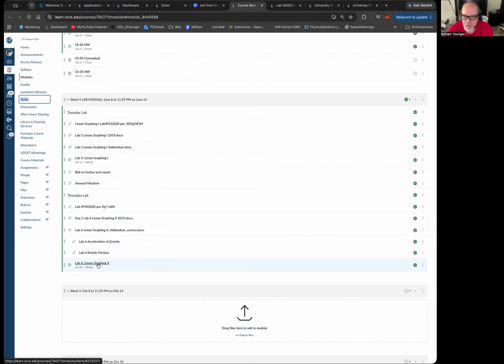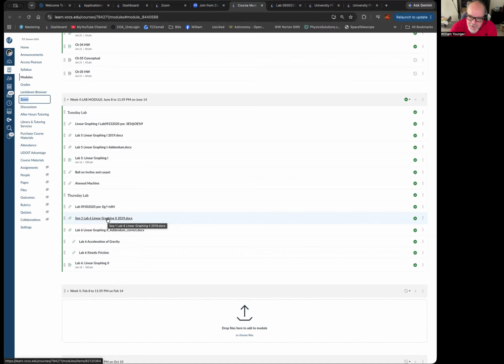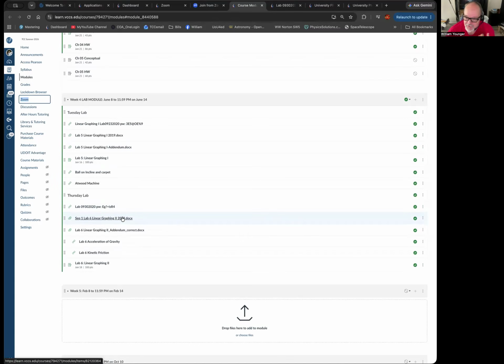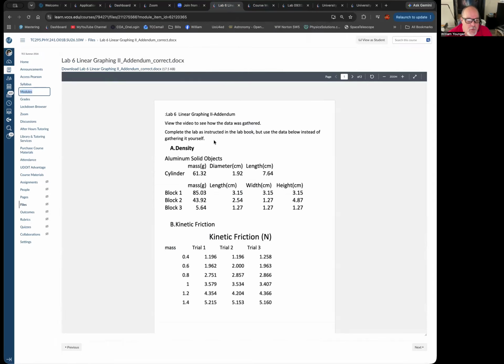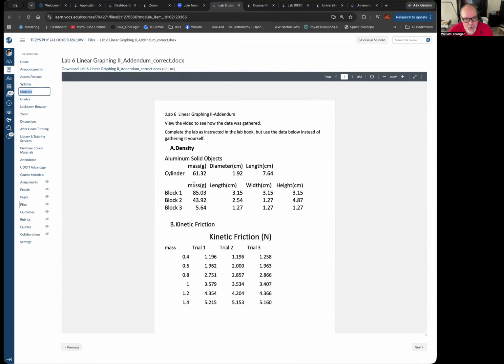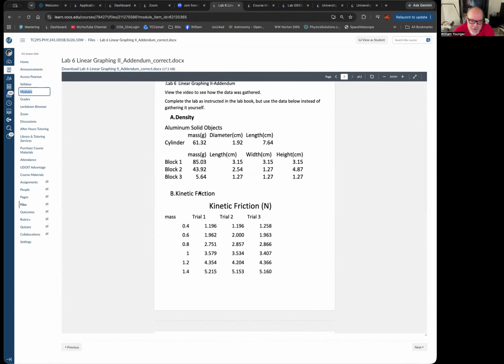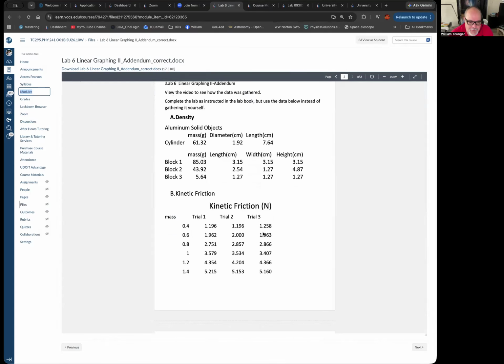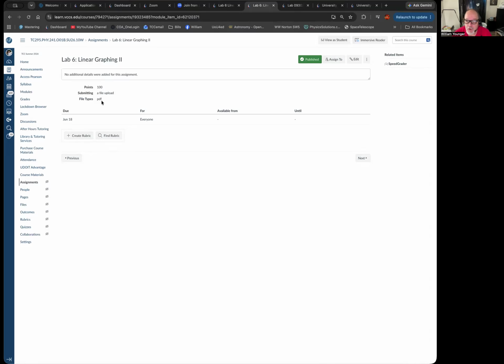Intro to the Online Linear Graphing II Lab